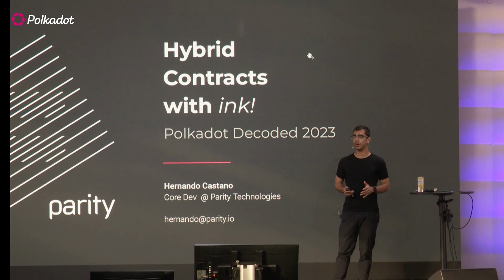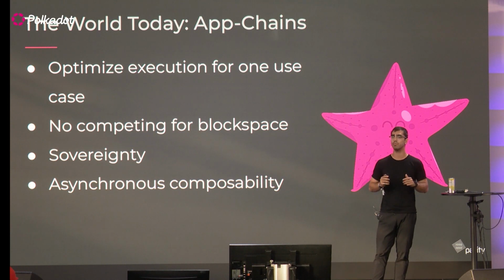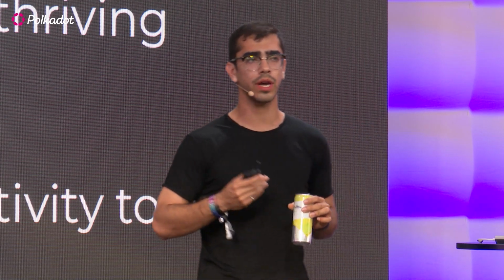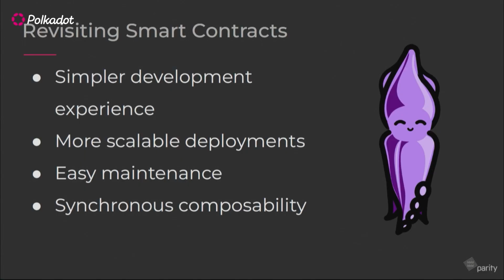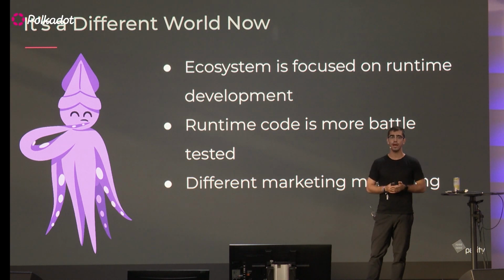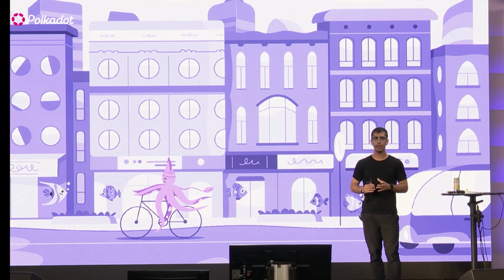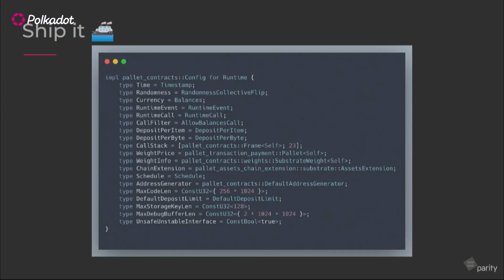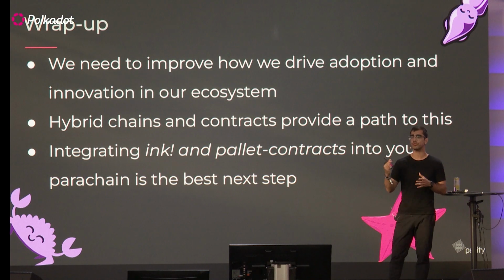Next generation smart contracts Hybrid Contracts with ink! | Polkadot Decoded 2023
We discuss Hybrid Contracts and Hybrid Chains with ink!. Polkadot parachains can expose parts of their runtime logic into smart contracts, hereby opening up an entire field of exciting new use cases.

Speaker:
Hernando Castano, Parity Technologies